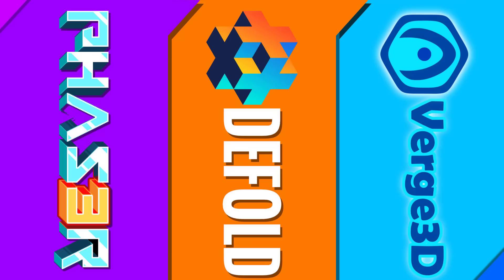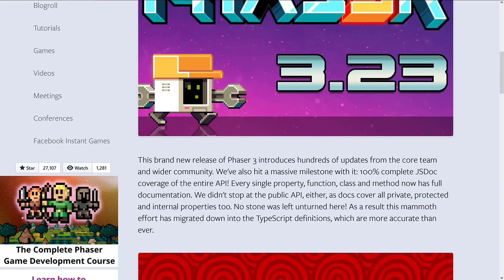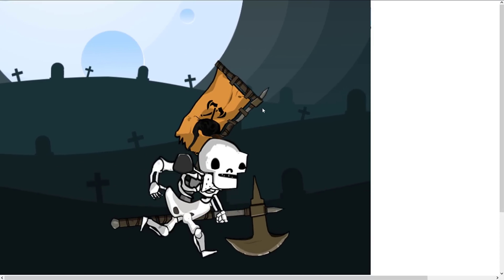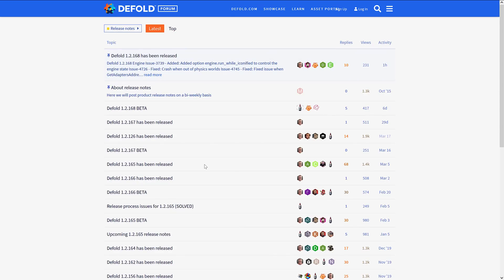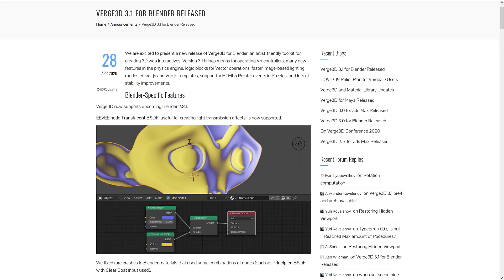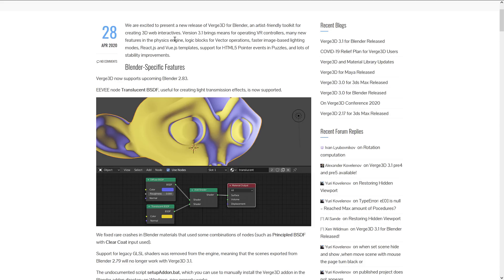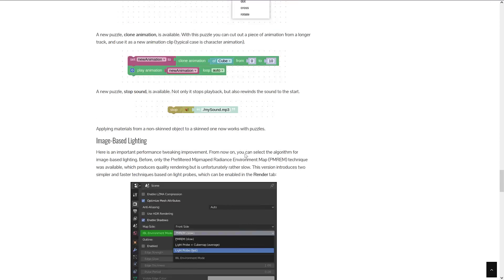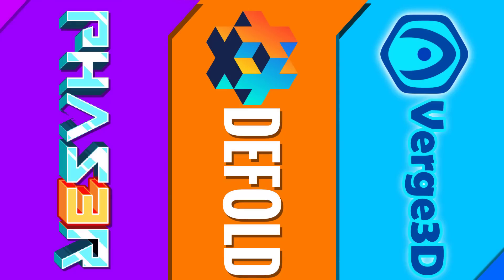Phaser 3.23 + Defold 1.2.168 + Verge3D 3.1 For Blender Released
Welcome to another game development news round up... stories not big enough to merit their own videos, but relevant to the world of game development.  Here we have 3 new released, Phaser, Defold and Verge3D.

Timestamps:
0:43 Phaser
2:52 Defold
4:52 Verge3D